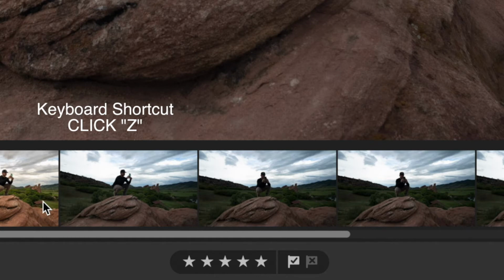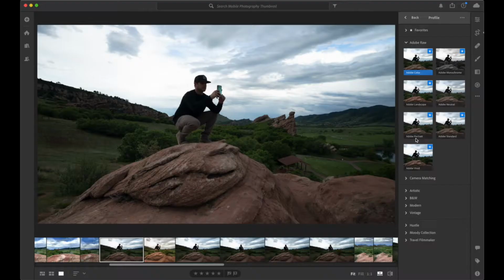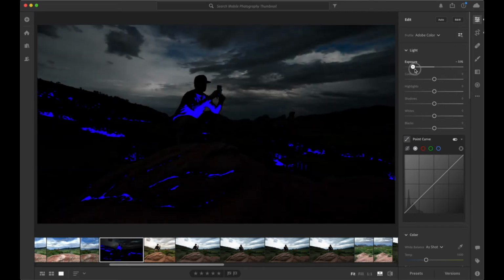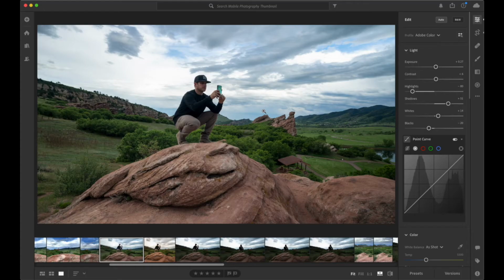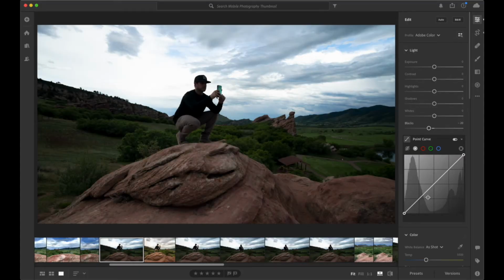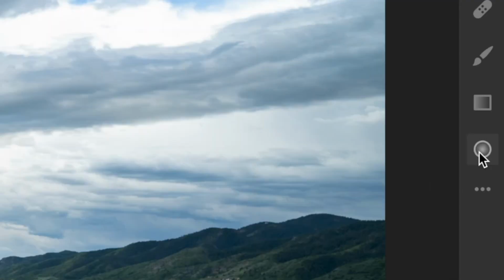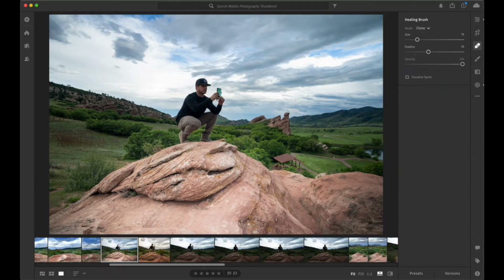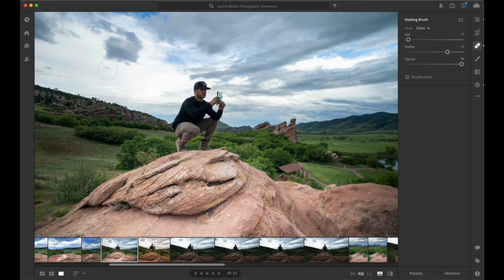10 LightRoom TIPS to IMPROVE your PHOTOGRAPHY EDITING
10 Tips for success in Adobe Lightroom in 2020.  These tips are part of my everyday workflow while editing photos and I highly recommend them to speed up your efficiency while editing.  10 lightroom tips to improve your photography editing and Beginners and Advanced lightroom editors are welcome :). Use these tips to edit photos for all kinds of projects including Instagram, Facebook or your client.  They will help you create amazing photos from scratch and give you a guide as to whats next in the process. No PRESETS NEEDED!

TikTok: @drewtooley_ (not really sure what I am doing here)

My #1 Drone
MINI DRONE
Polar Pro ND's For my Drone
Sony A7iii
BAZOOKA LENS 70-200mm
VLOG LENS! 16-35mm
One and DONE Lens 24-105mm
B Roll Lens 24mm 1.4
Affordable lens
Rode VideoMic Pro+
NTG4+ Mic
Rode VideoMicro
DJI Osmo Mobile 3 Combo
ProTactic 350 Bag
Pelican 1510 Case
GoPro Hero 8 Waterproof Action Cam
360 Camera
Best Hard Drive for Storage 5TB
2TB Hard Drive
Best Editing Hard Drive

ALL MY LIGHTS:
IkAn Light
Ring Light
Mini BA Kick Light
Small LED pack of six w/ remote

MB01AGC7ZEKWN4Z